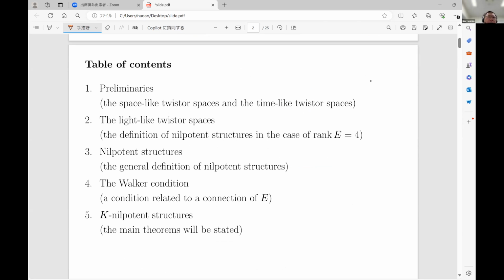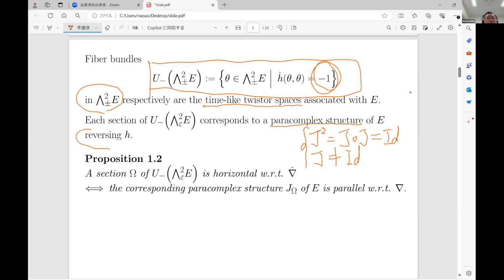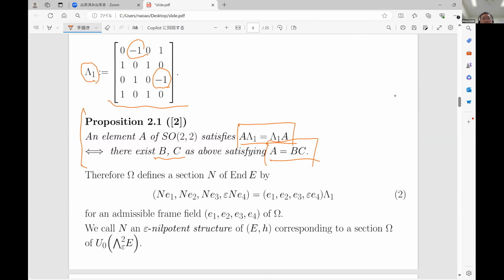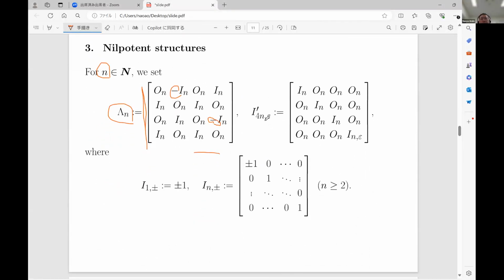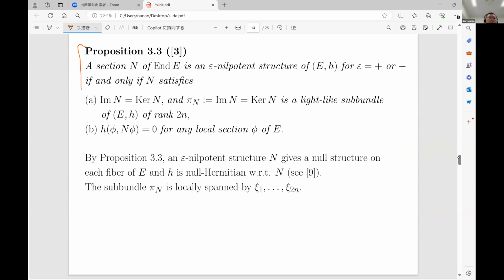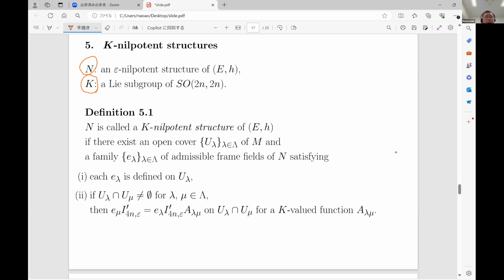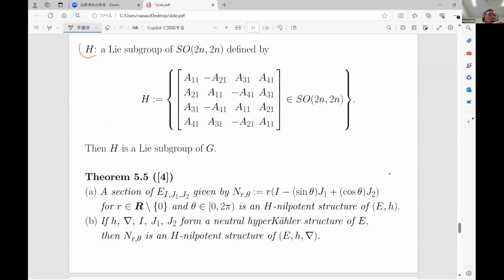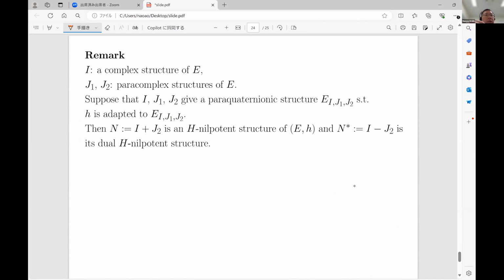1. Naoya Ando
1. Naoya Ando
Nilpotent structures of oriented neutral vector bundles
AGMA - 2024 ©